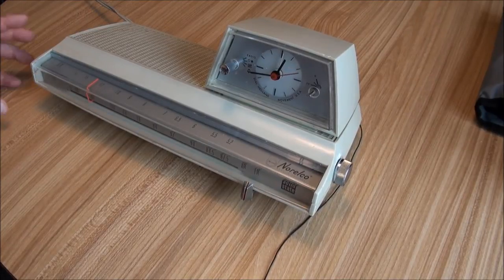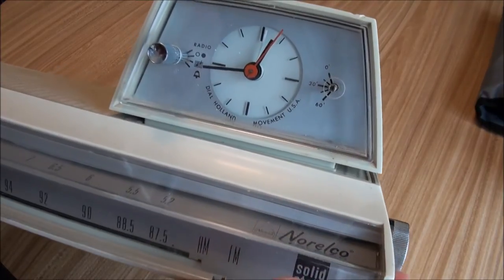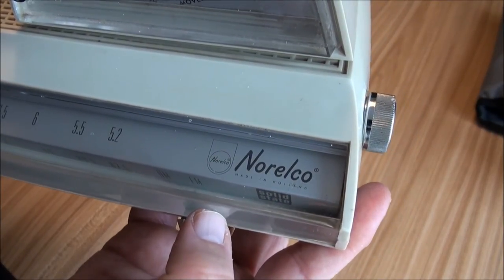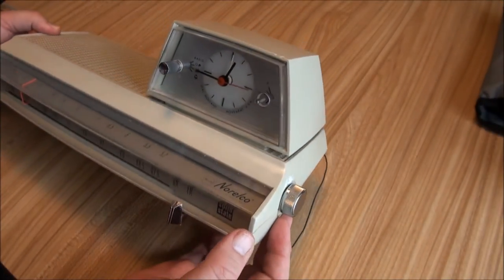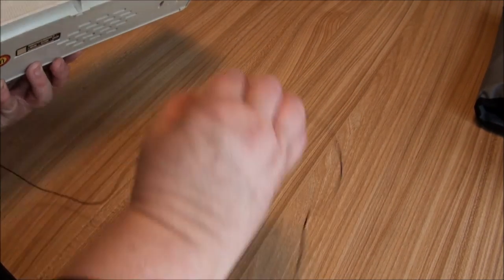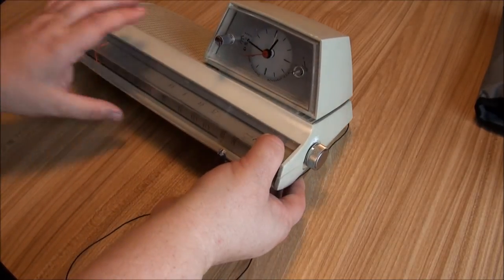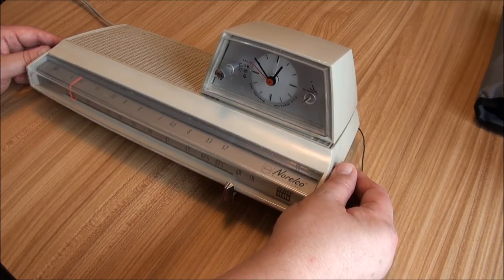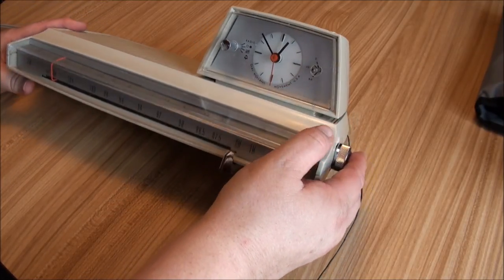1967 Norelco 22RS274 AM/FM Clock Radio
Interesting styling highlights this radio that was made in Holland by Philips.